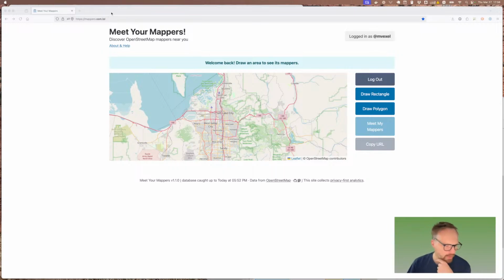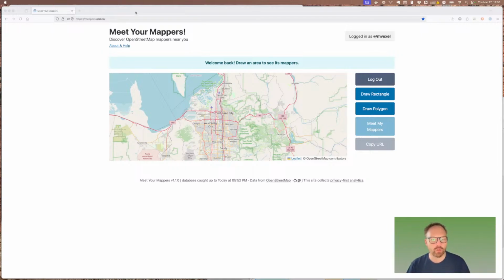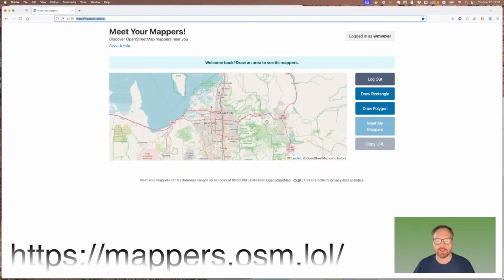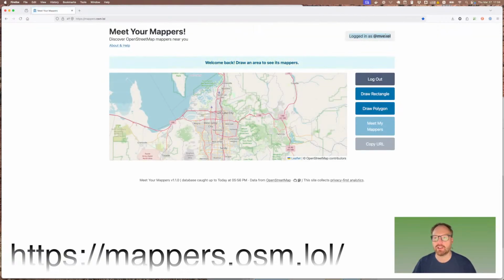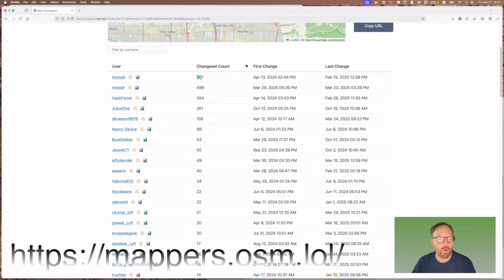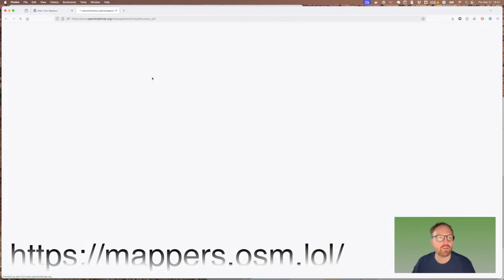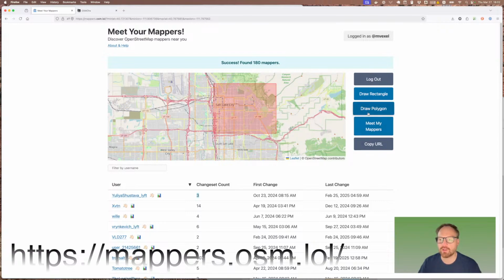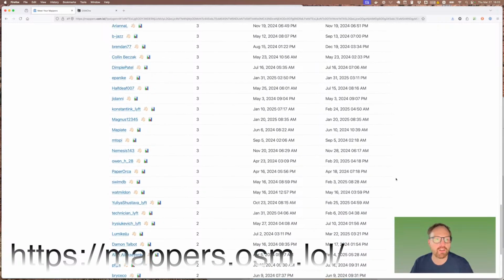Martijn Maps OSM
Martijn is an OSM mapper. See him map and present various OSM related topics.